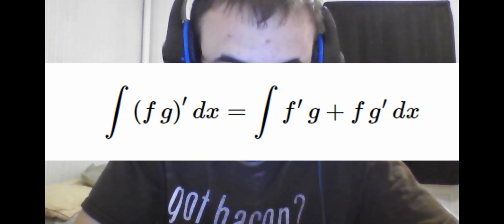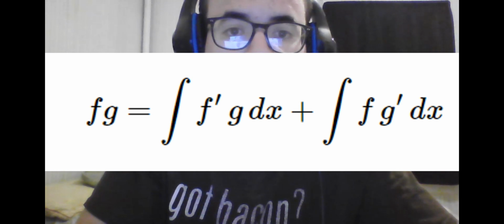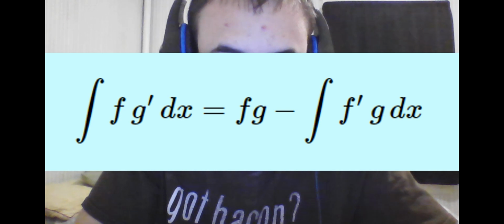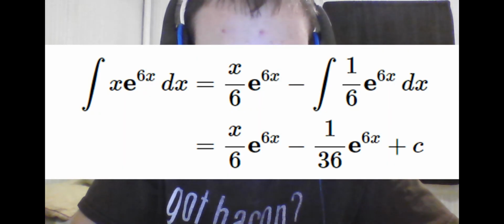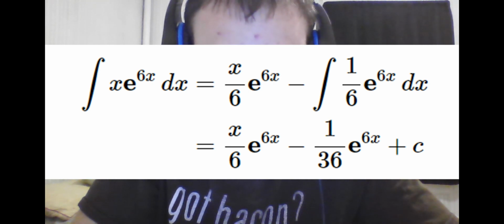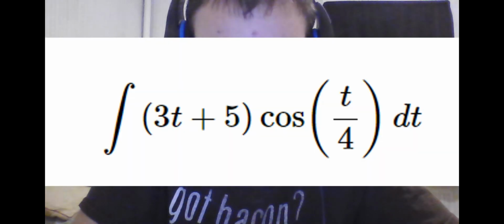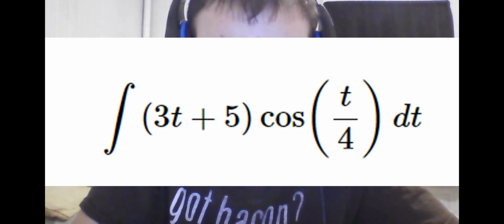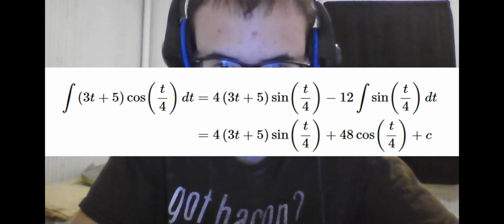Calculus II Tutorial #1: Integration by Parts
Hello everyone,

For this tutorial video, I would like to explain how to do the integral of a product, which is called integration by parts, as well as explain that you have to be careful about what functions you choose for your two factors, to make the calculation as simple as possible.